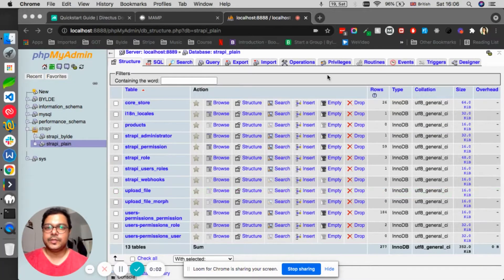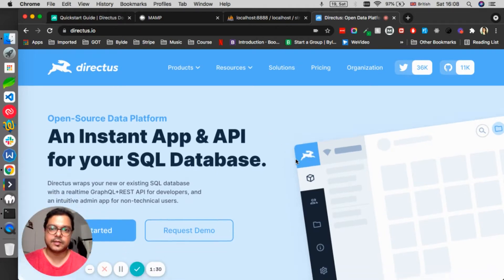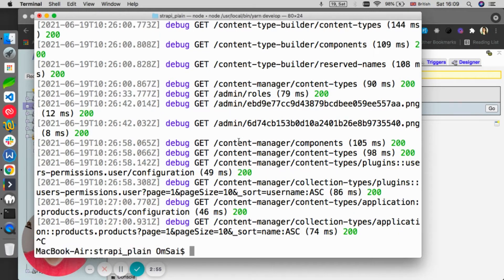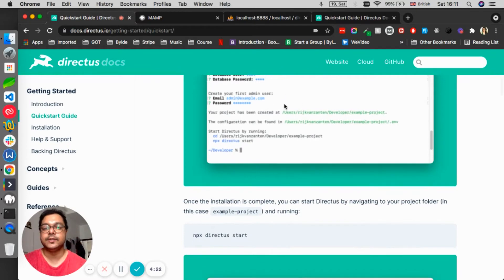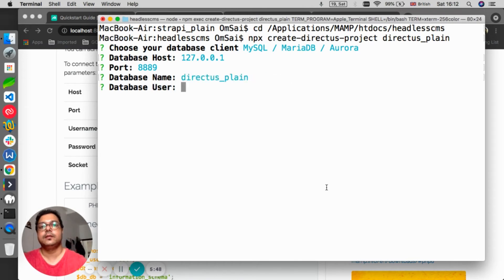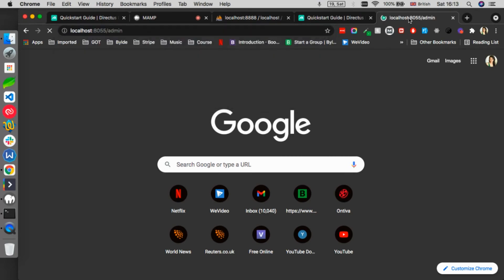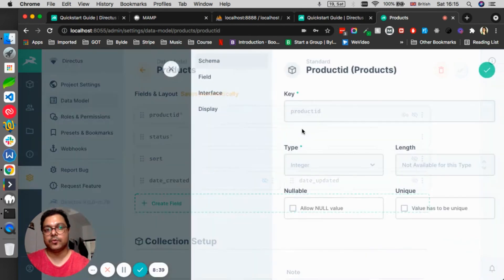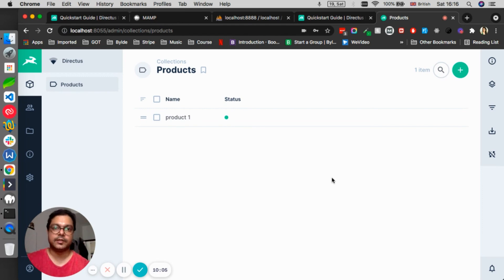DirectUs+MySql : How to install directus with MySql Database